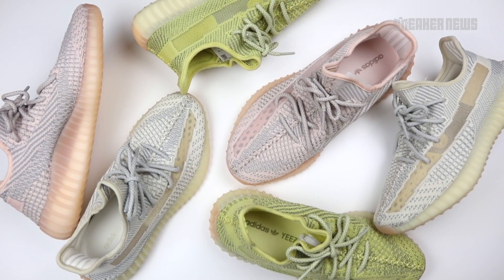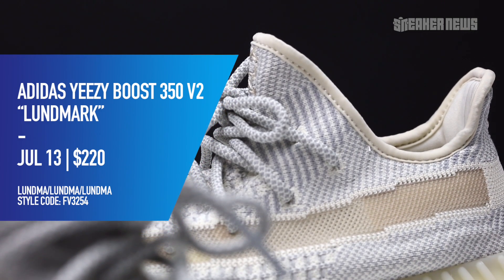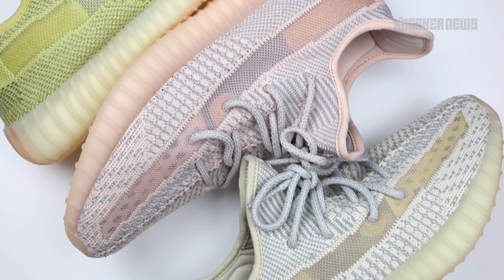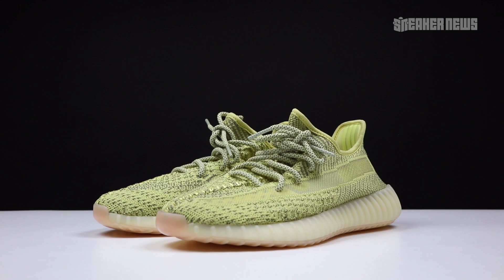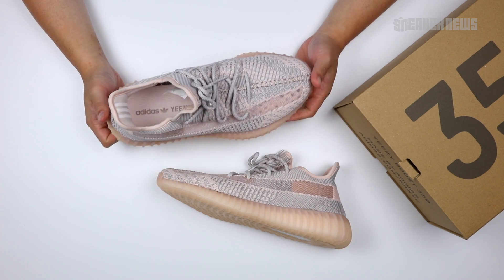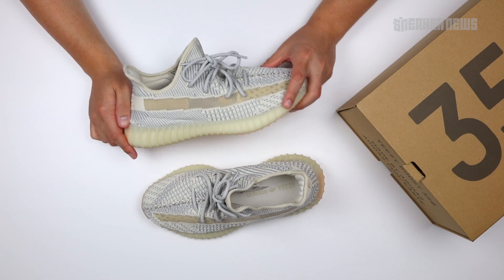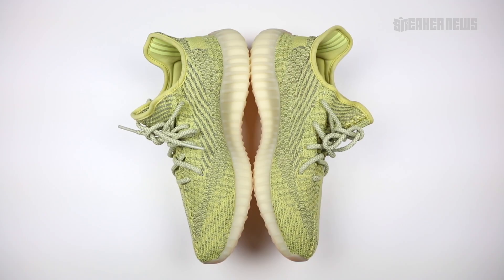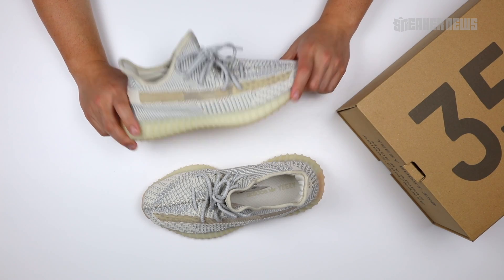TRUE or FALSE: YEEZY 350 The Hottest Shoe of 2019?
The adidas Yeezy Boost 350 V2 is adidas’s silhouette of the summer, and three of the most notable makeups are the “Lundmark,” “Synth,” and “Antlia.” With their monochromatic color schemes, noticeable lack of a heel tab, and translucent side stripe, they’re de rigueur for Kanye West’s fans, and we’ve brought all three together for one comprehensive unboxing video.